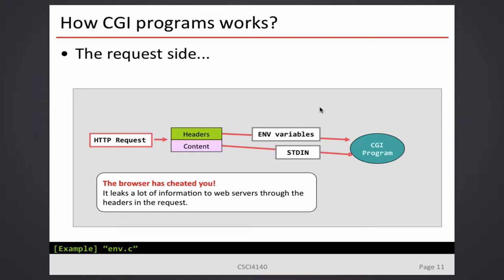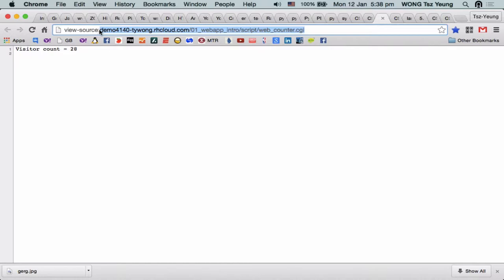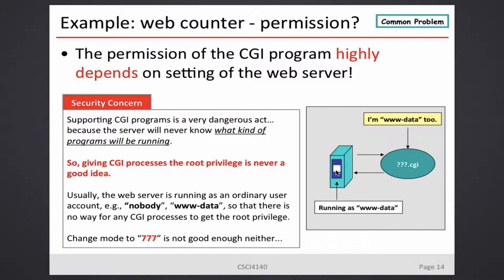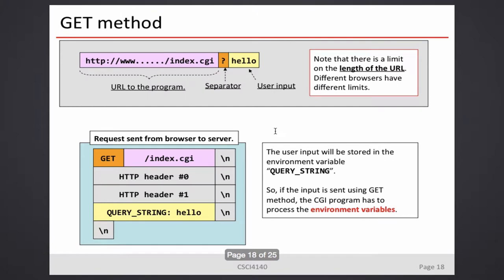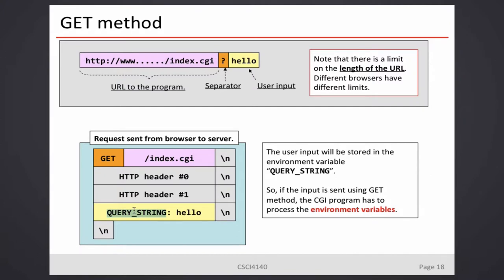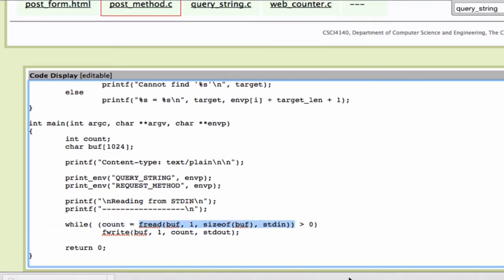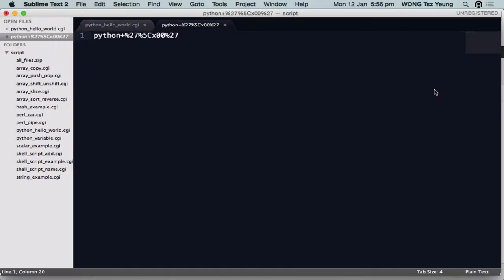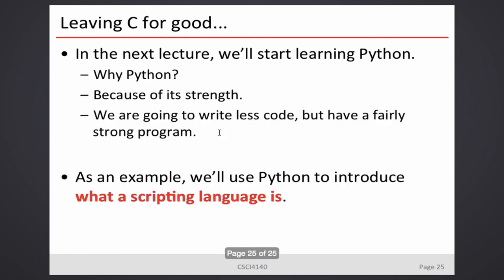CSCI 4140 Lecture - Web app & HTTP (Jan 12, 1 of 2)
In this lecture, we talked about the relationship between HTTP and Web application implementation.